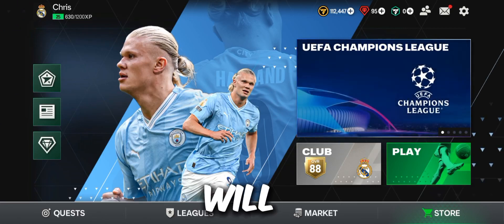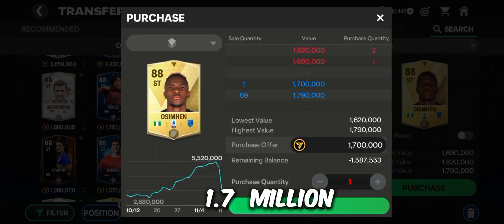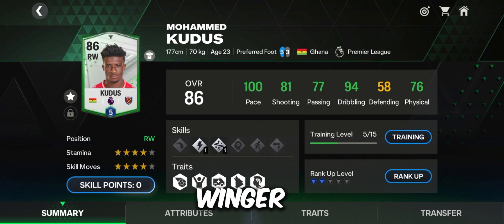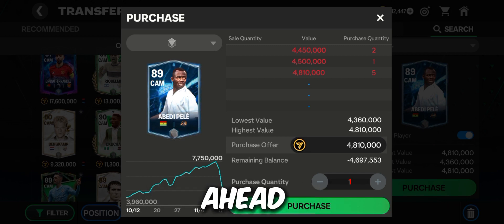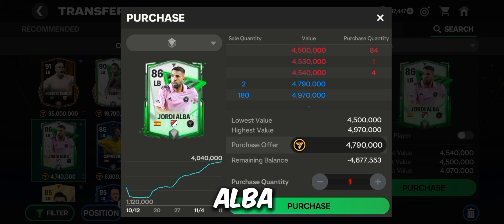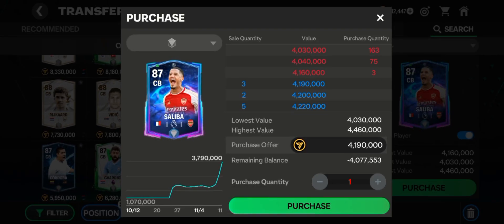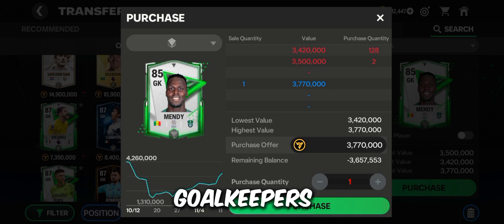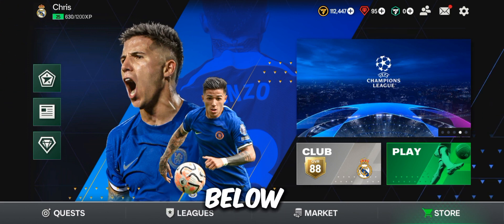BEST Cheapest Player to Buy From Any Position in EA FC Mobile!